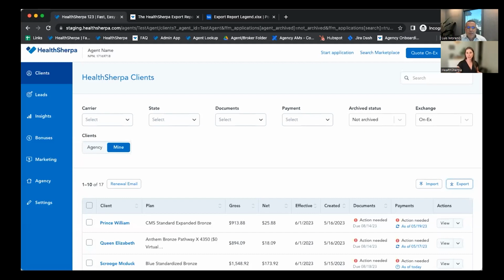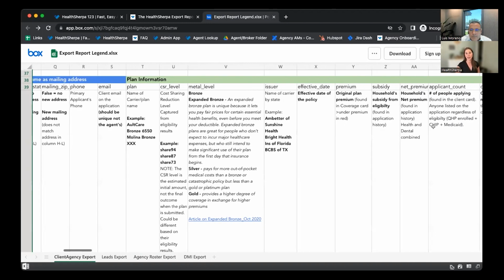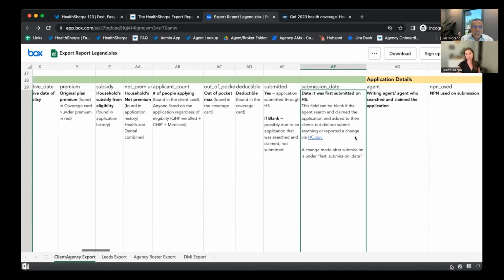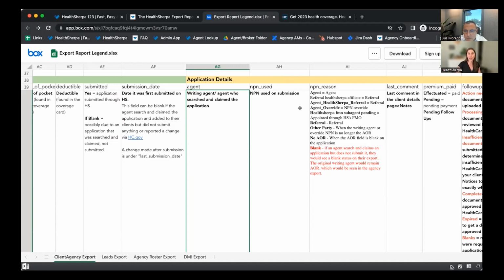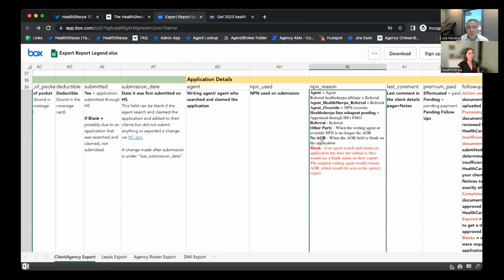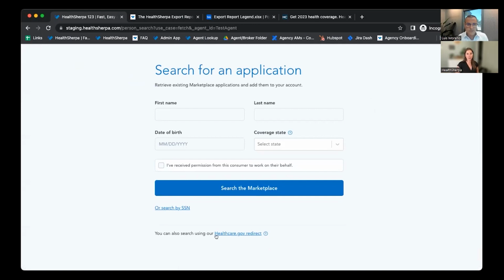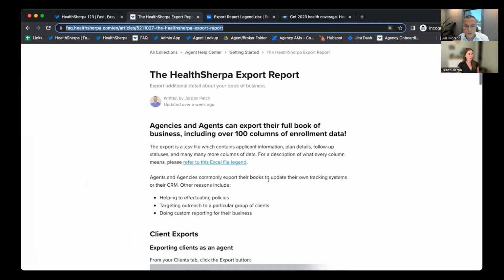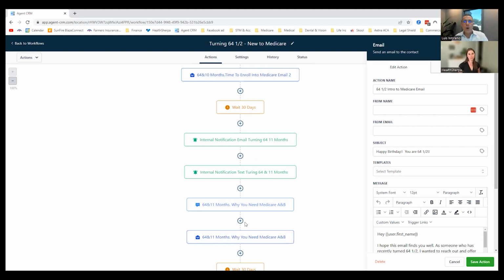Mastering Health Sherpa: Unleash the Power of Client List Exporting!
Welcome to our informative video on Health Sherpa, the ultimate tool for navigating the world of health insurance. Join us as we dive into the amazing features of Health Sherpa, with a special focus on its robust client list exporting capabilities.

In this engaging demonstration, we explore how Health Sherpa empowers insurance professionals to efficiently export client lists for streamlined communication and data management. Discover the ease and convenience of exporting client information with just a few clicks, saving you valuable time and effort.

Learn how Health Sherpa's intuitive interface allows you to customize and filter client lists based on specific criteria, ensuring targeted outreach and personalized communication. With comprehensive exporting options, you can seamlessly transfer client data to external platforms or use it for reporting purposes.

Learn how to sell ACA and Medicare, improve client retention, and build predictable renewal income using proven systems from an active agency serving more than 5,000 ACA clients and 1,000 Medicare clients.

🎯 EXPLORE ALL TRAINING & RESOURCES
SmartBooks, masterclasses, bundles, and private coaching:

🤝 GET CONTRACTED, TRAINED & SUPPORTED
Are you an insurance agent interested in ACA or Medicare contracts, training, and ongoing support?

🎓 JOIN ACA & MEDICARE MASTERY

Get year-round training, weekly Live zooms, support, sales strategies, and practical resources for insurance agents.

🎯 ACA & MEDICARE MASTERCLASSES

🎓 ACA 101 Masterclass
Complete A-to-Z ACA training for insurance agents.

Learn Medicare fundamentals, sales, compliance, enrollment, and client-retention strategies.

📚 2026 SMARTBOOKS & BUNDLES

🚀 ACA Agent Success Bundle
ACA 101 Masterclass + 2026 ACA SmartBook®

🚀 Medicare Agent Success Bundle
Medicare 101 Masterclass + 2026 Medicare SmartBook®

💼 ACA Agent Ultimate Bundle
ACA Masterclass + SmartBook® + 60-minute private coaching session

💼 Medicare Agent Ultimate Bundle
Medicare Masterclass + SmartBook® + 60-minute private coaching session

💬 PRIVATE COACHING WITH LUIS MORENO

🛠️ TOOLS & RESOURCES FOR INSURANCE AGENTS

Automate lead follow-up, client communication, renewals, recruiting, and agency workflows for ACA, Medicare, life, and P&C.

Click-to-Close Advertising Course
Learn how to generate your own insurance leads.

Free Agent Resources
Access scripts, workflows, and enrollment strategies.

• How to sell ACA insurance year-round
• How to prepare for and maximize Medicare AEP
• How to build renewal-based residual income
• How to improve client retention and lifetime value
• How to cross-sell life, dental, vision, and supplemental products
• How to use CRM automation and follow-up systems
• How to recruit agents and grow an insurance agency

Luis Moreno
Founder | Insurance Agent Training